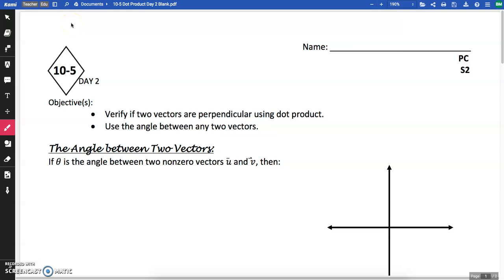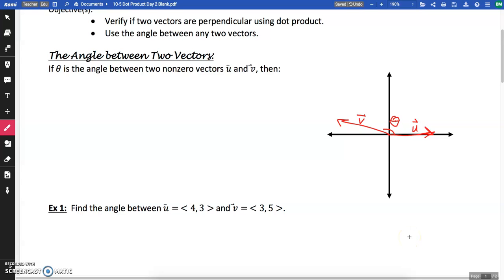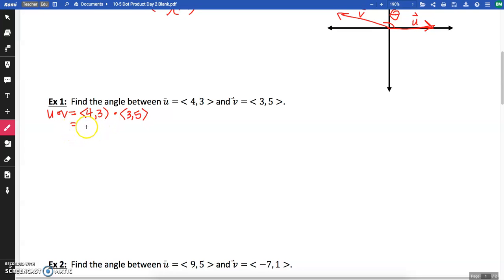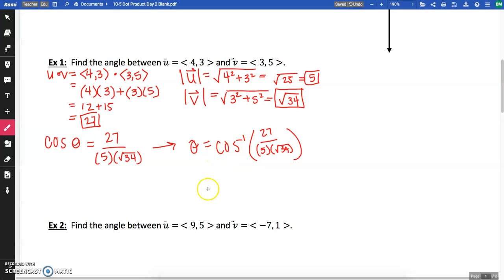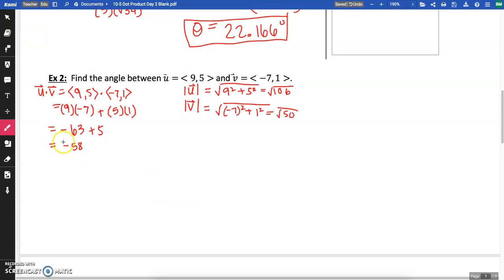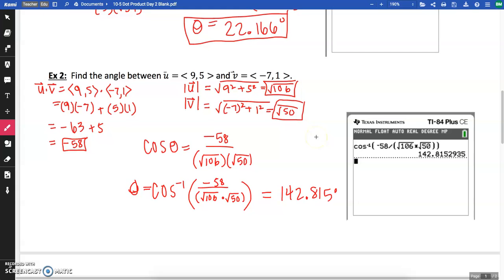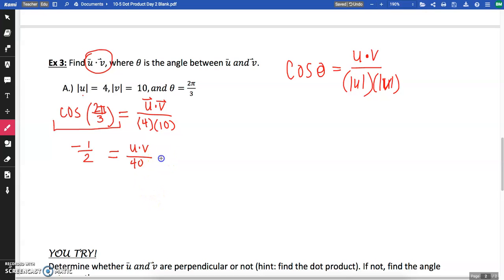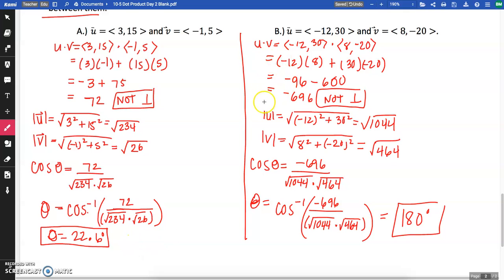10.5 Dot Product Day 2